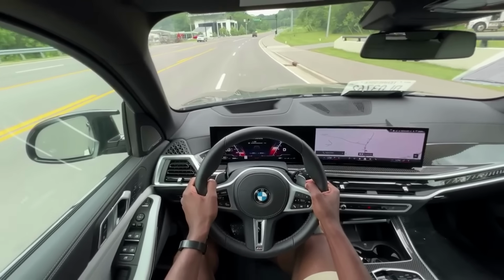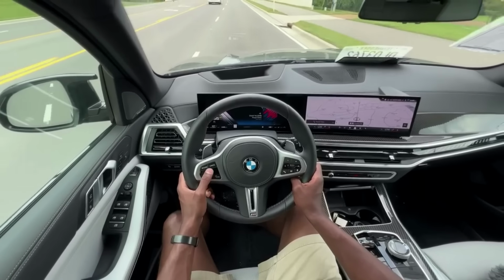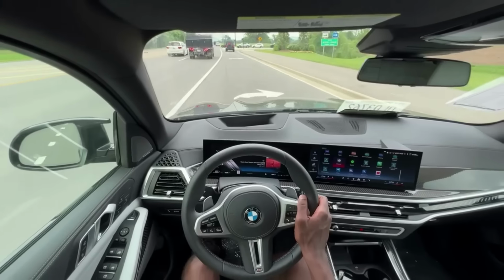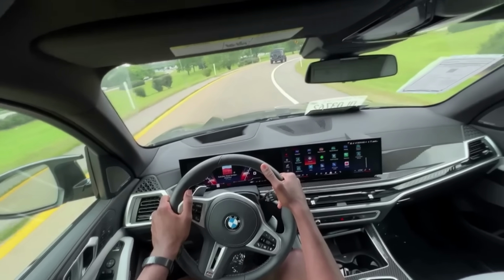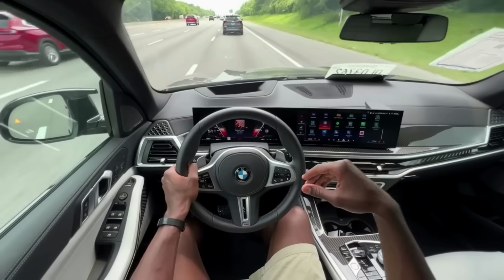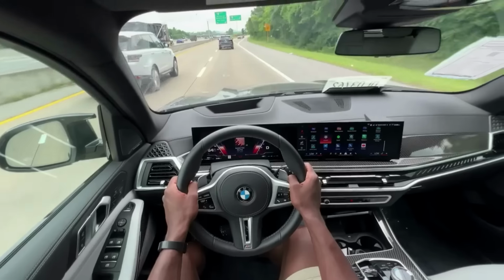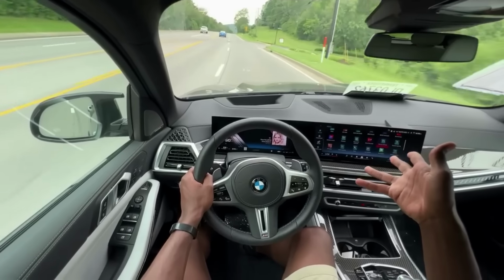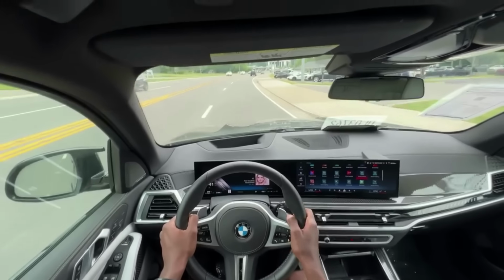2025 BMW X5 M60i POV Test Drive (Acceleration, Driving Impressions)